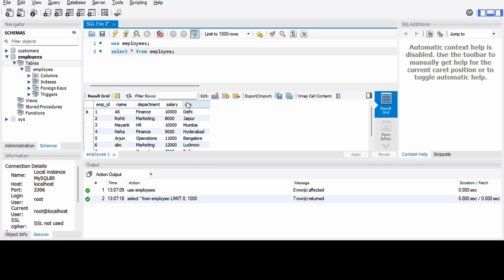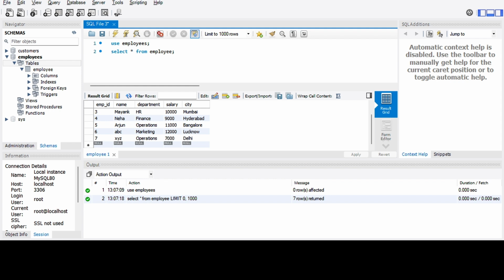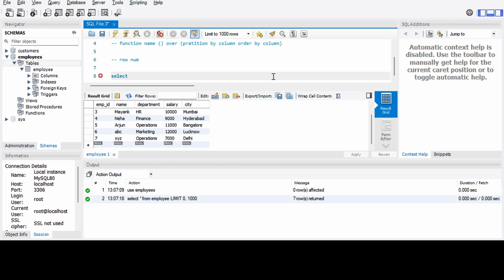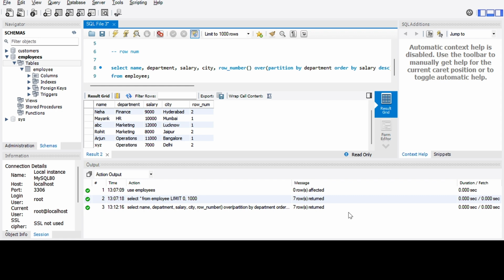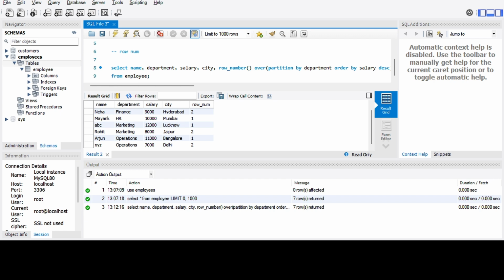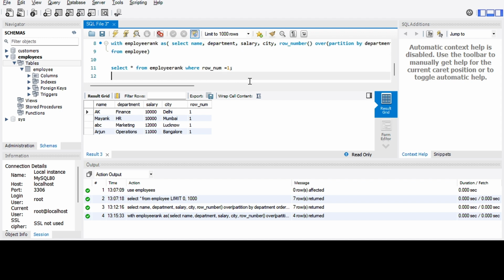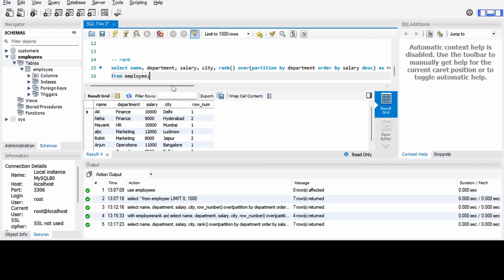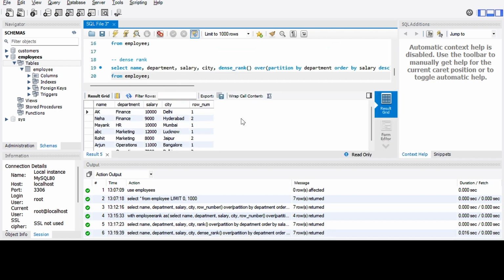SQL Window Functions Explained | ROW_NUMBER, RANK, DENSE_RANK & PARTITION BY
Learn SQL Window Functions from scratch with practical examples in this beginner-friendly tutorial.

In this video, we’ll understand how ROW_NUMBER(), RANK(), DENSE_RANK() and PARTITION BY work and how they are used in real-world Data Analyst projects and SQL interviews.

0:00 - Introduction
1:45 - Syntax
2:53 - Row_Number
7:00 - rank()
8:25 - dense rank()

📌 In this video, you’ll learn:

What is the OVER() clause?
PARTITION BY explained
ROW_NUMBER() explained
RANK() explained
DENSE_RANK() explained
ROW_NUMBER vs RANK vs DENSE_RANK
PARTITION BY vs GROUP BY

These concepts are especially useful for Data Analysts, Business Analysts and SQL interview preparation.

💻 All examples are demonstrated using SQL/MySQL with practical datasets.